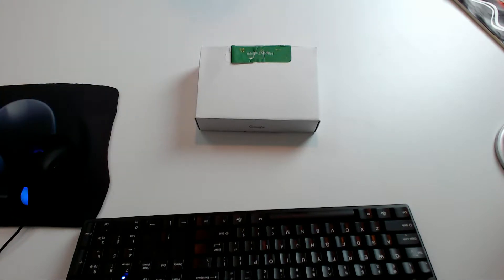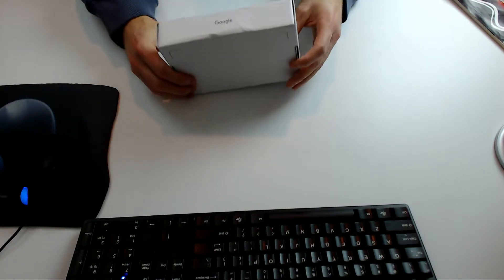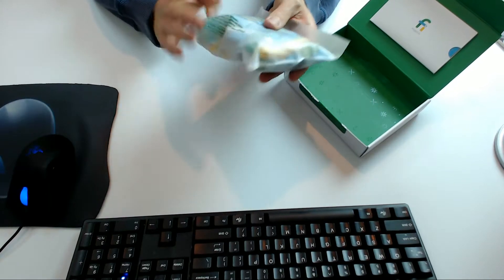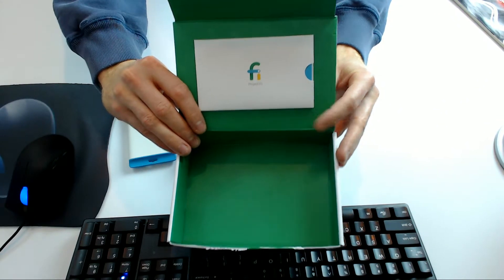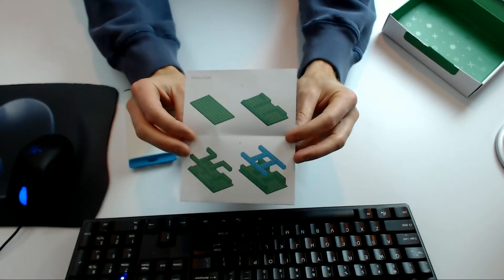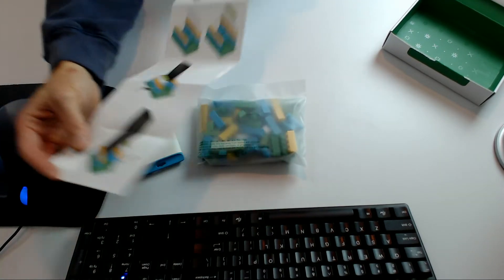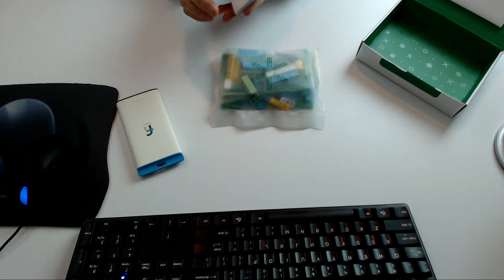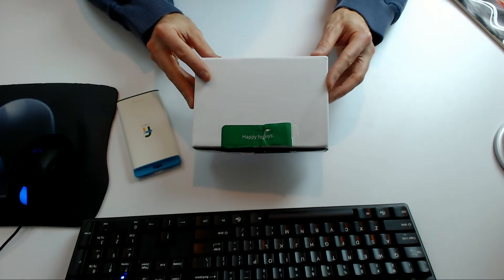Google Project Fi Mystery Unboxing -- Happy Holidays?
Mystery box came in the mail today from Google. Lets see whats in this random box.